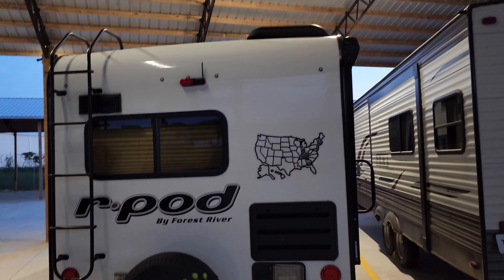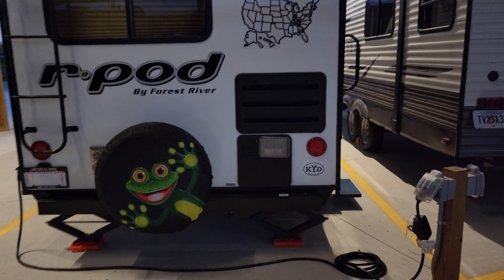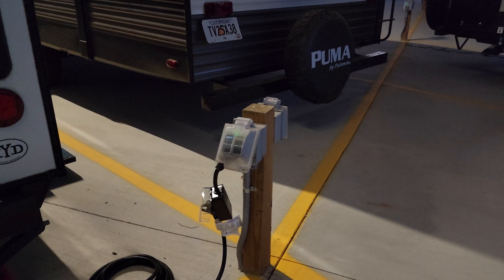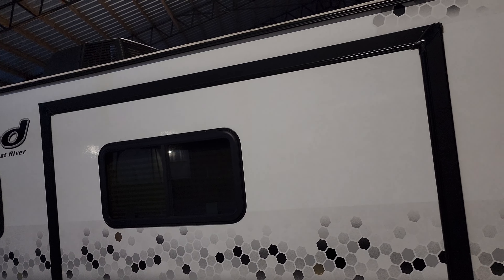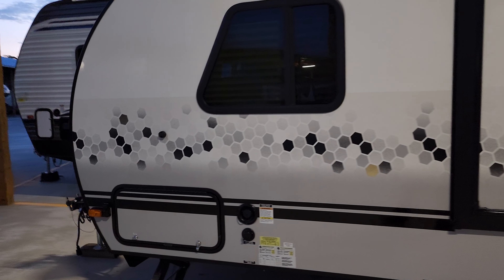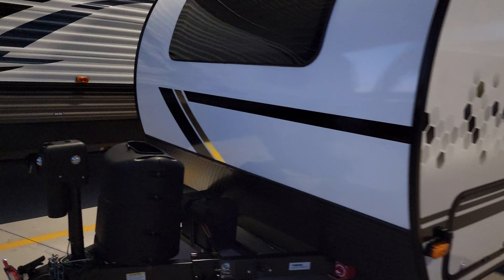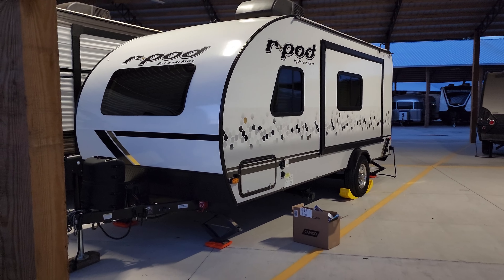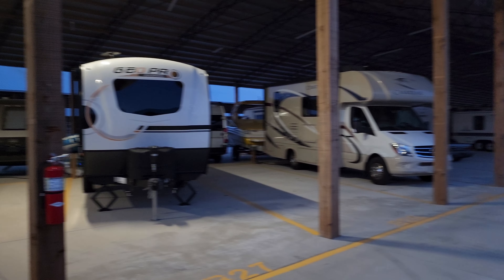R-Pod in storage